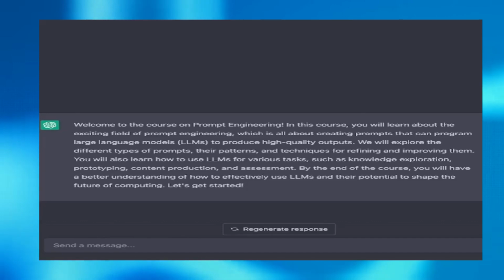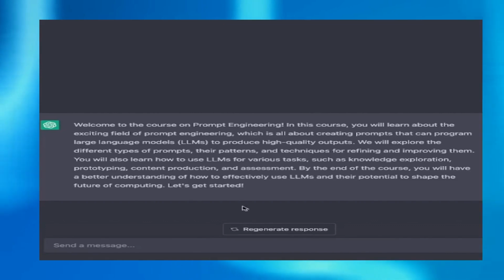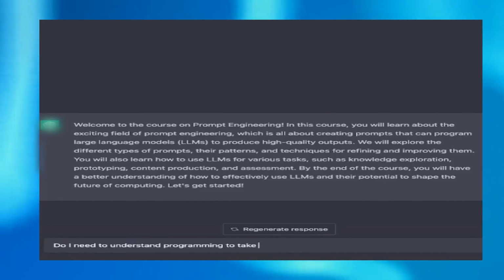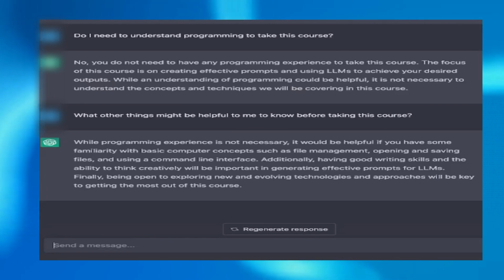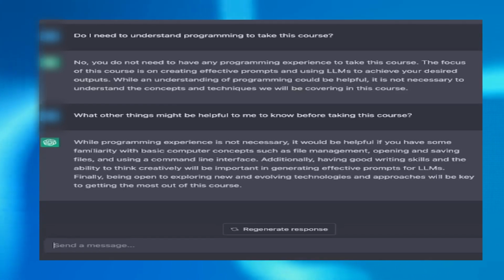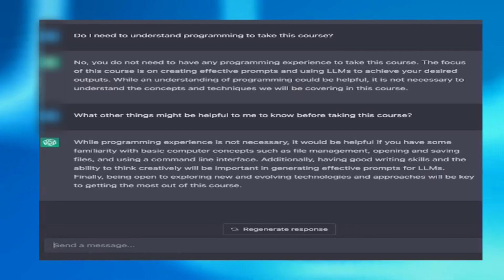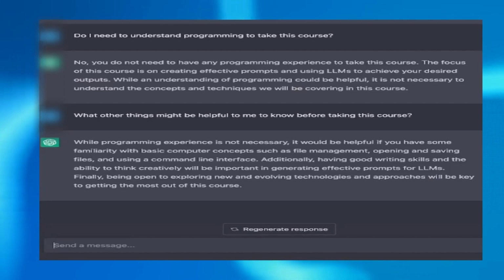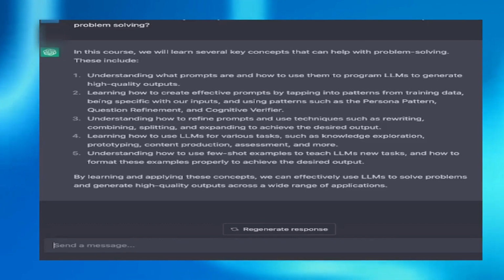Prompt Engineering Full Guide [Part 2]—Beginners to Experts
Prompt Engineering Full Guide [Part 1]—Beginners to Experts. In this video, we explore what large language models (LLMs) are and how they work in the context of prompt engineering. This is Part 2 of our 2025 course on AI and prompt design.

• How LLMs understand and generate human-like text
• Why LLMs are essential in AI development
• How prompt engineering influences LLM behavior

📚 More videos in this course:
• Introduction to Prompt Engineering
• How to Craft Effective Prompts
• Use Cases of LLMs in Real-World Applications